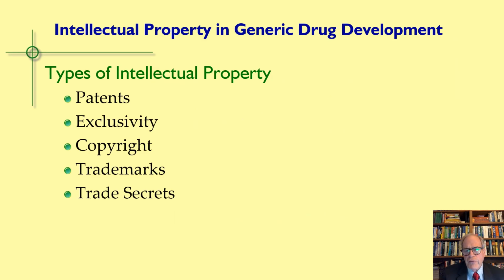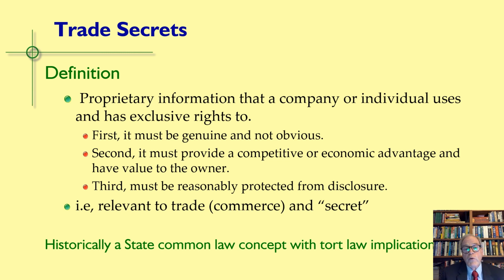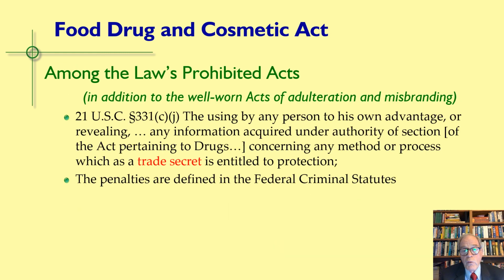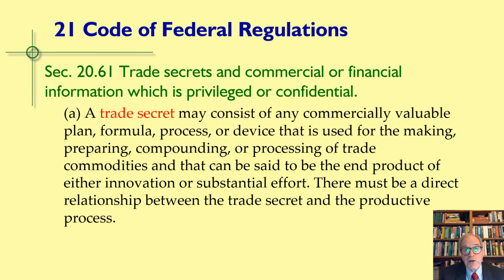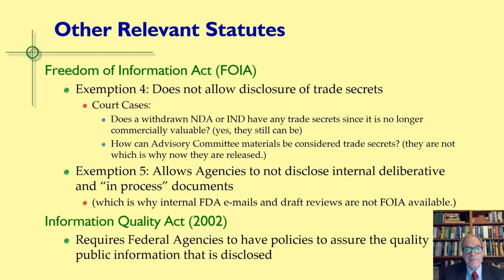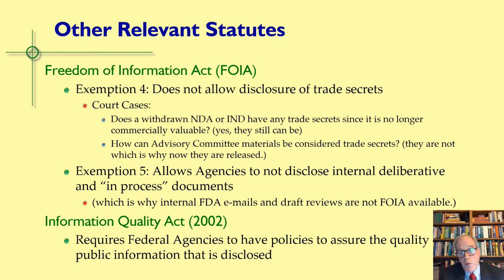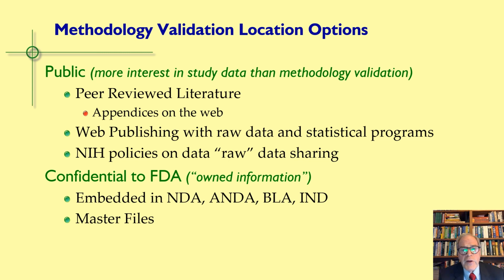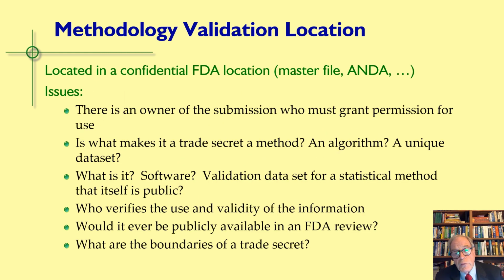D1,S2A,S4-Legal Considerations on Modeling Sharing and Implications on Model Master Files